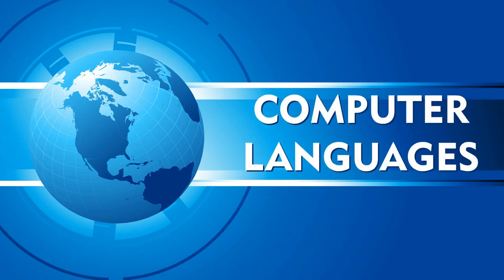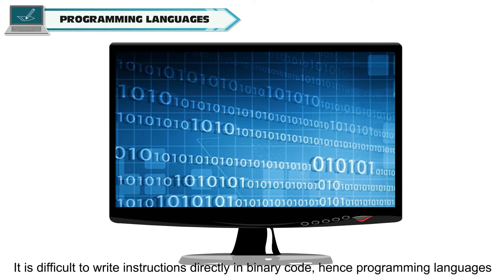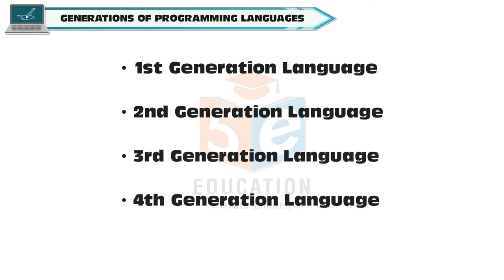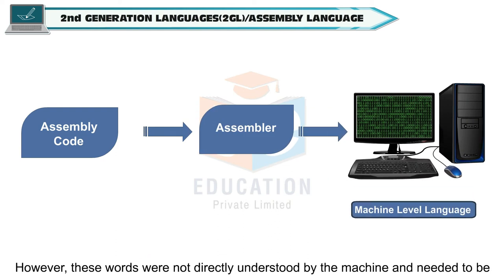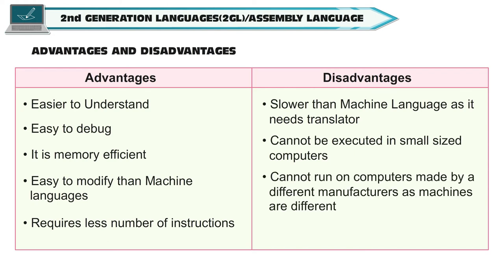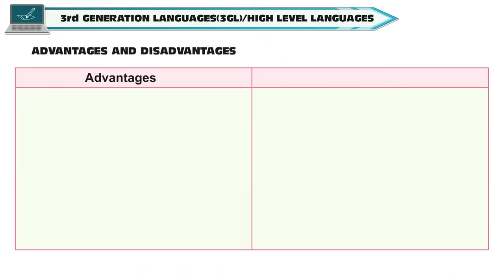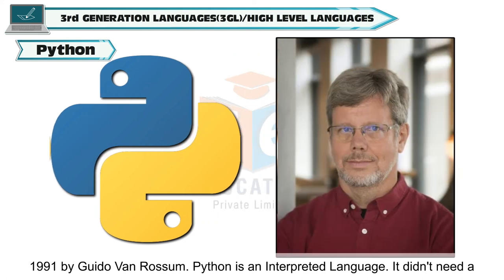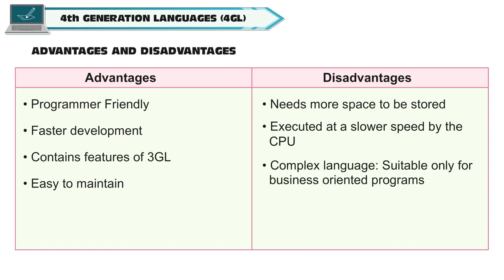COMPUTER LANGUAGES CLASS-6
TOPIC  : ( COMPUTER LANGUAGES )
CLASS : 6